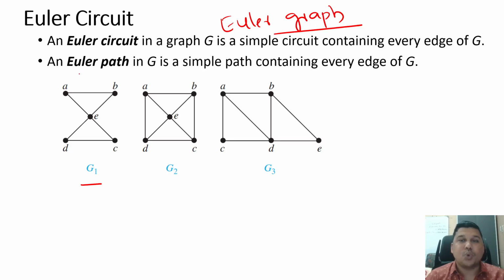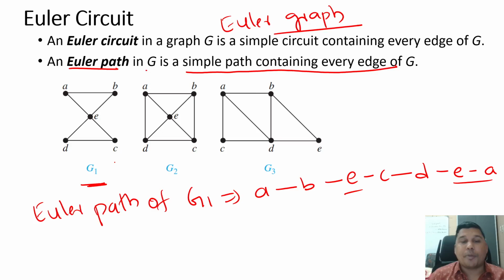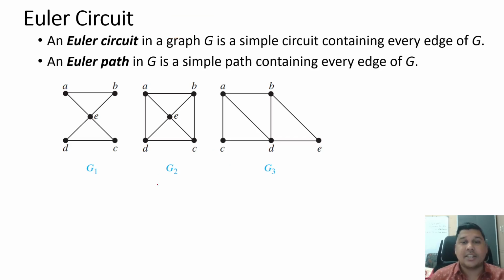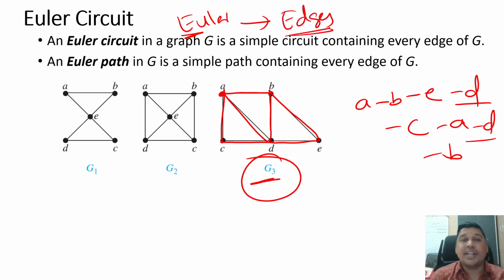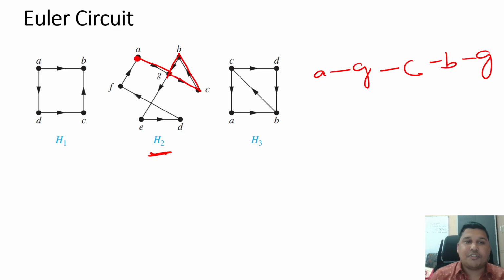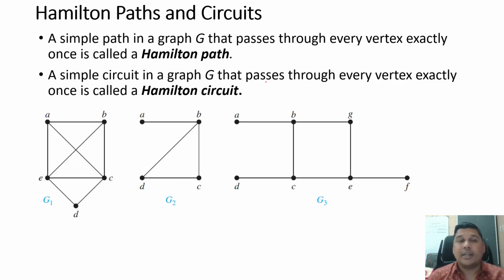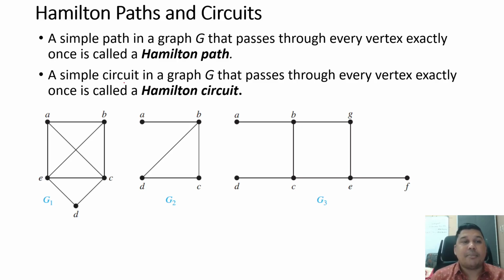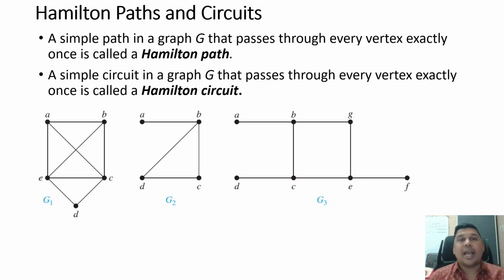Lec-16: Euler Graph & Hamiltonian Graph